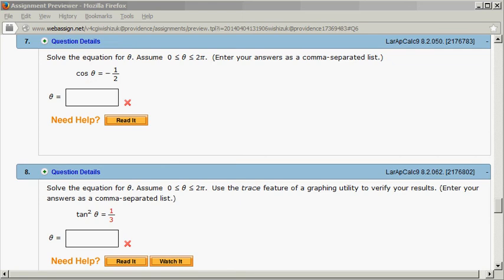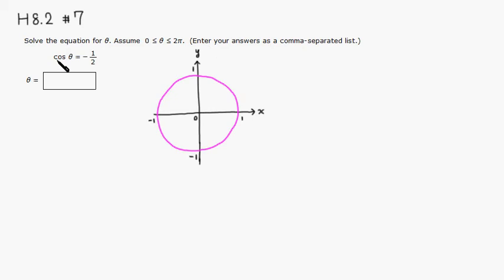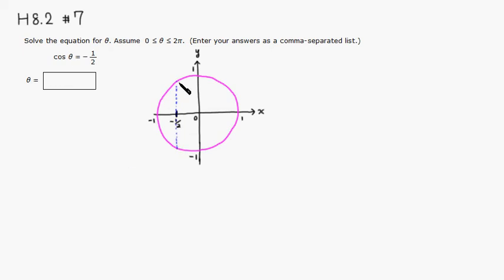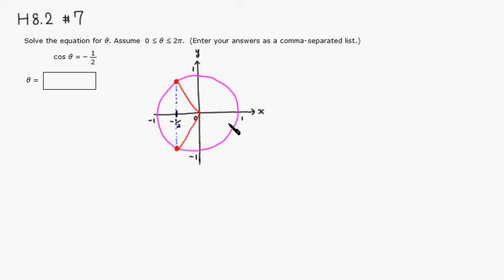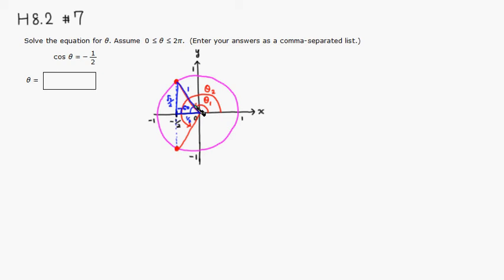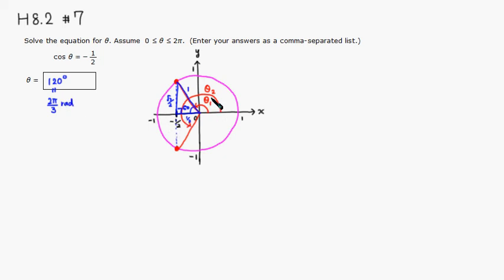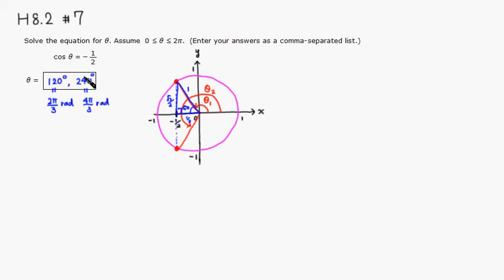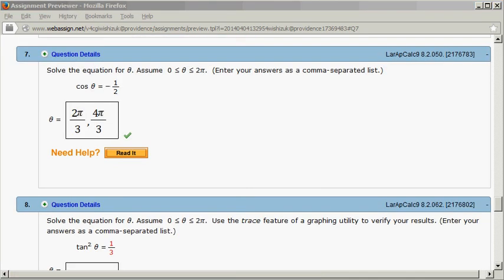MTH 110 H8.2 #7 (Spring 2014)